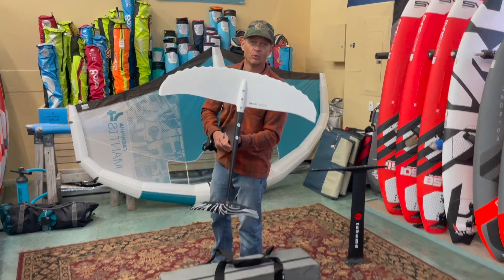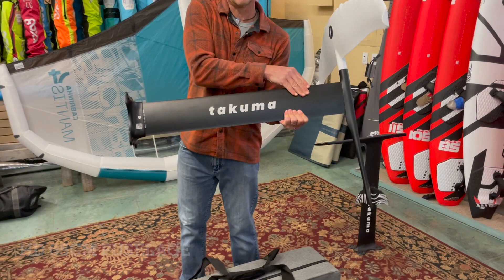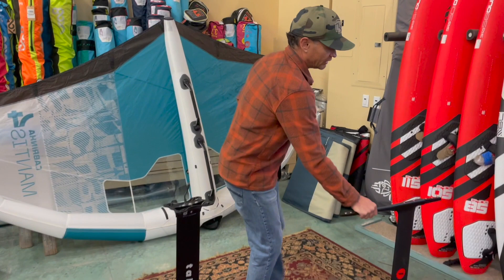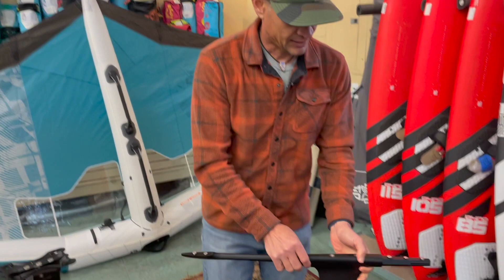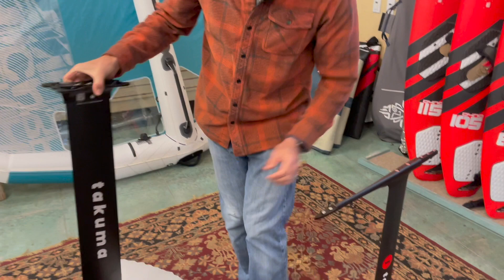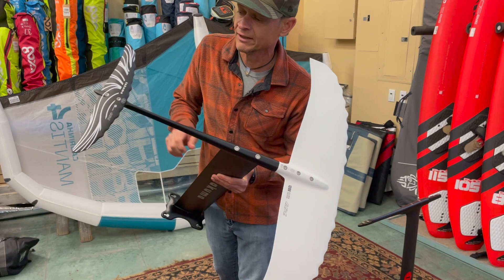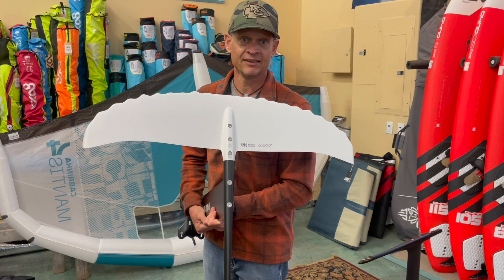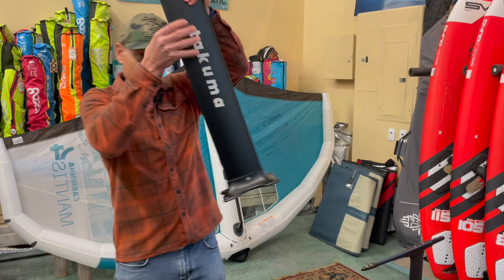Review: Takuma Kujira 1200 HD Foil Kit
A look inside Takuma's latest Takuma Kujira Helium 1200 HD Foil Kit, and why it may be the best first wing foil for riders of 165 pounds or less.

Takuma Kujira 1200 HD Foil Kit at Big Winds